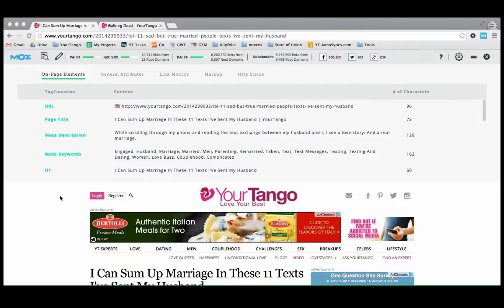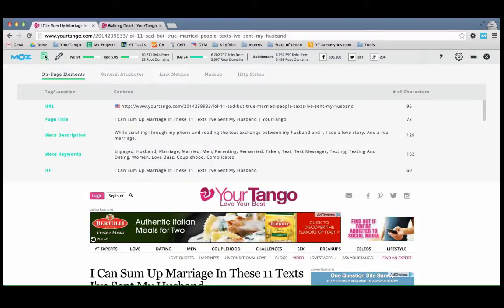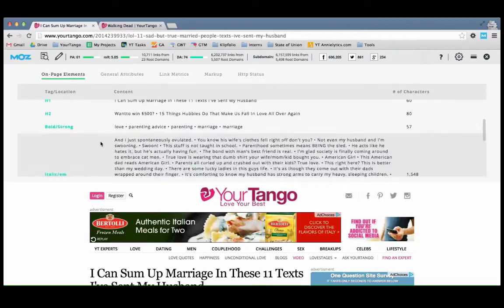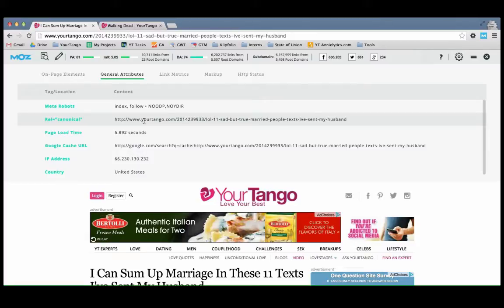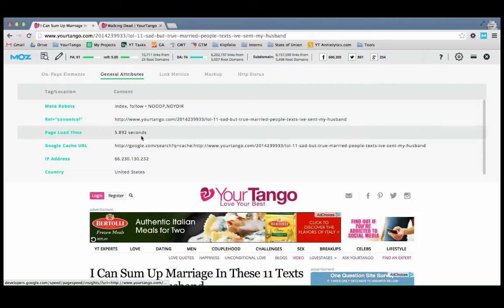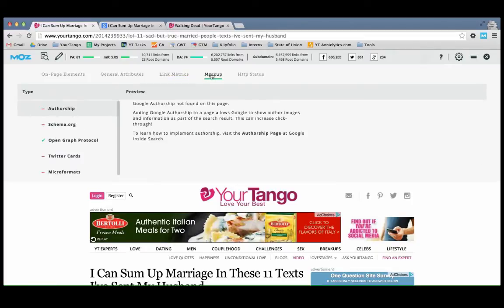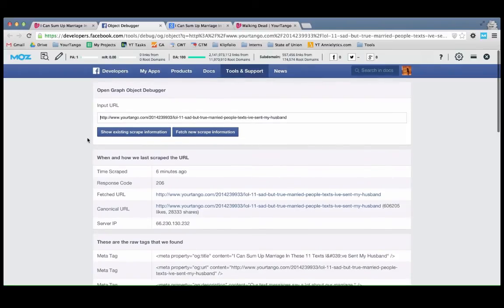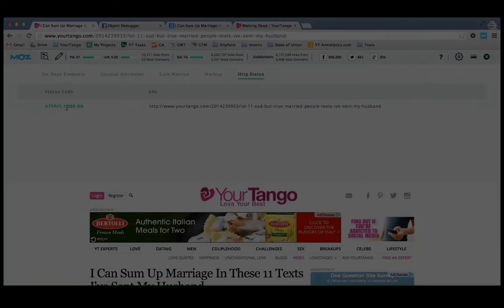How to Use the Mozbar to Easily View Page Metadata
You can use Moz's Mozbar the quickly view metadata, such as page title, description, and markup. I'll show you how in this tip of the day I did for the YourTango team.